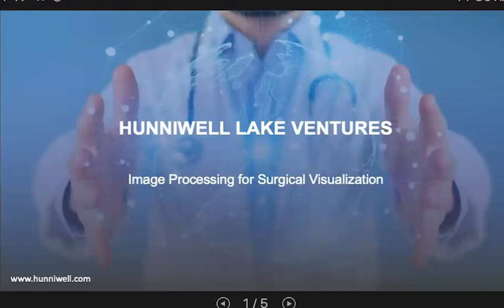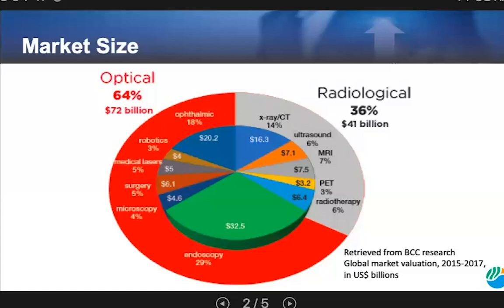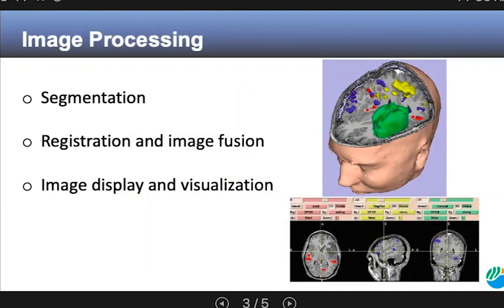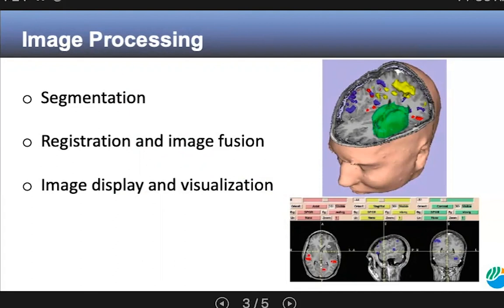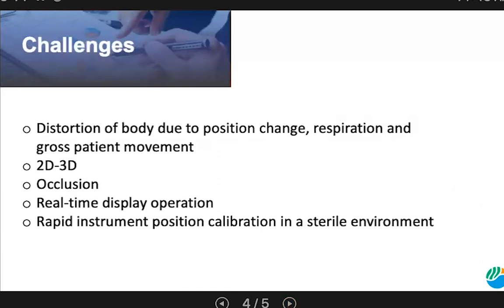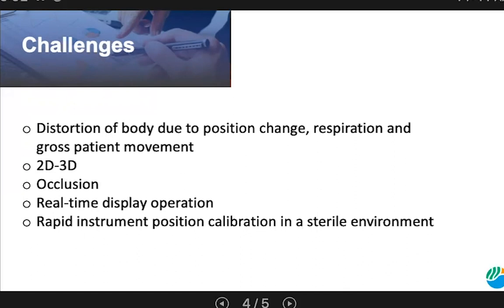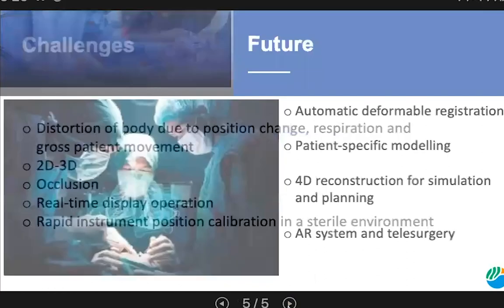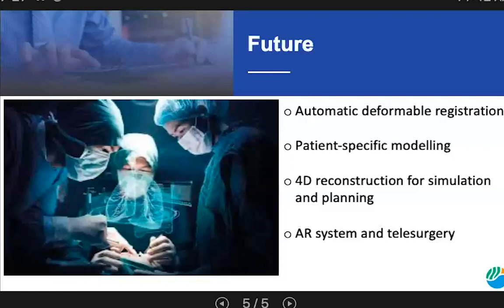The Effects of Image Processing on Surgical Visualization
Advances in surgical visualization have made surgery safer for patients around the world. Today, we explore how image processing has played a role in recent advances in surgical visualization.